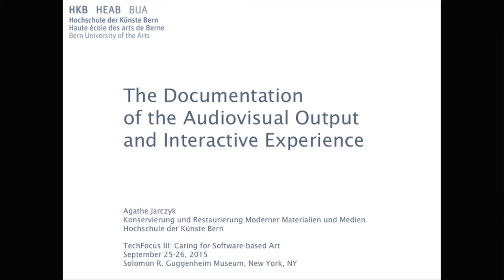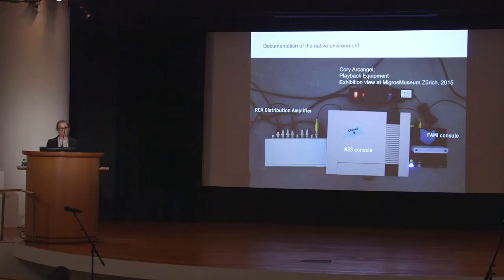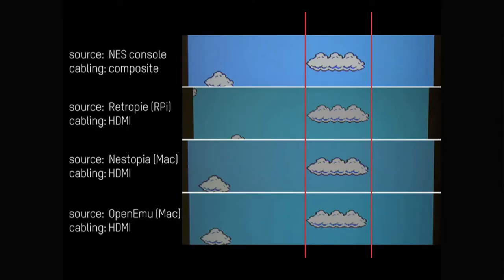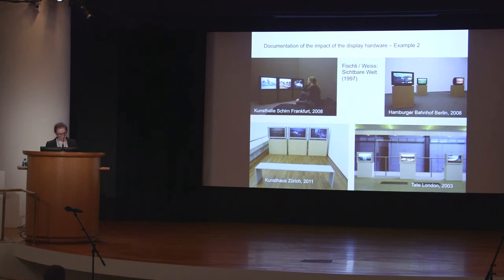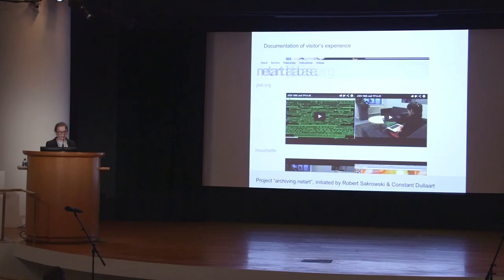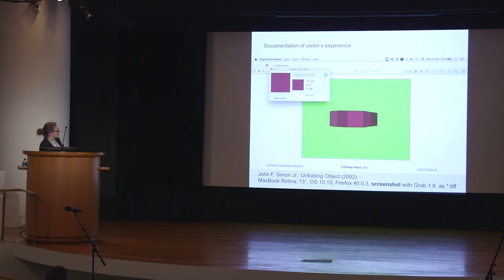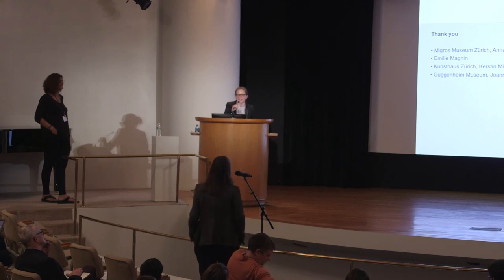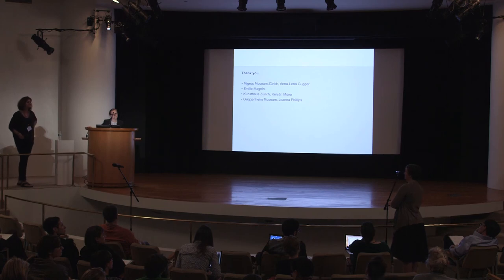TechFocus III: Caring for Software-based Art - Agathe Jarczyk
The Documentation of the Audiovisual Output and Interactive Experience. Saturday, September 26, 2015.